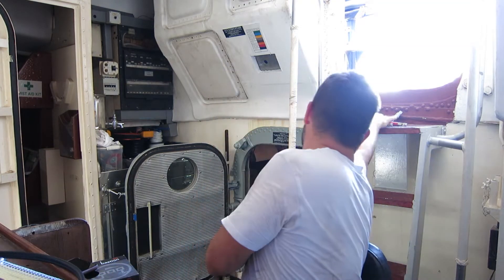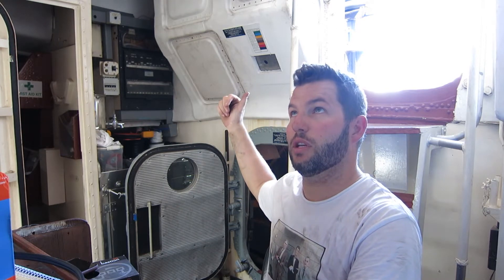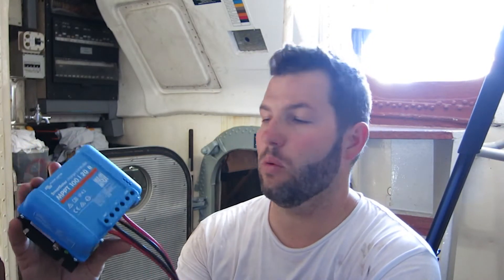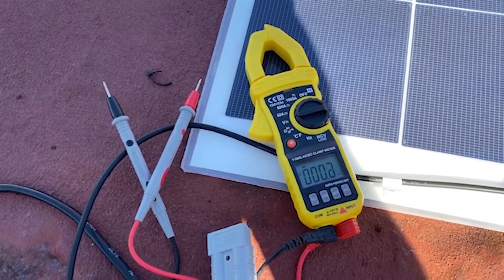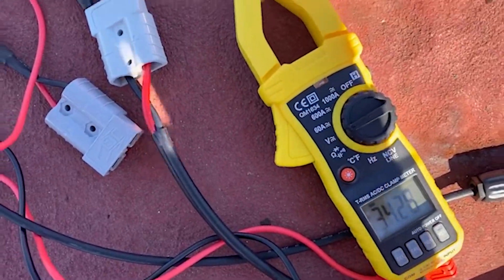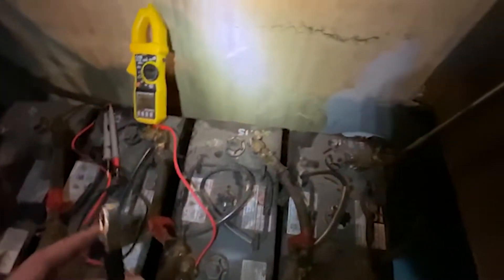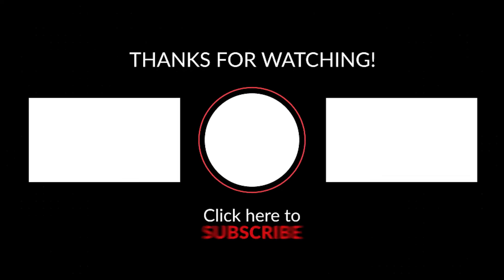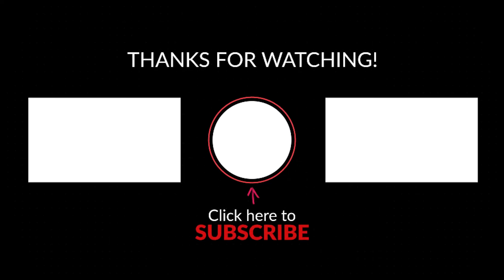24v Portable Solar Install - E04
First job on the list is to install a temporary / portable Victron SmartSolar 100/20 MPPT Solar Charge Controller with 2 x 300 watt semi flexible panels to try and keep the old batteries running on fumes until the new batteries arrive.

Boat Specs Royal National Lifeboat Institute
Class: Waveny Class Lifeboat 44-004
Built: 1967 at Brooke Marine Lowestoft, UK
Original Engines: 2 x 215hp Cummins V6
Current Engines: 2 x 210hp Caterpillar 3208 (Repowered 1982)
Construction: Corten steel hull with aluminium decks and superstructure
Length: 13.62m (44ft 8in)
Beam: 3.84m (12ft 7in)
Draft: 1.19m (3ft 11in)
Displacement: 17 ton
Speed: Cruise 10 knots. Sprint 15.5 knots
Designer: US Coast Guard. RNLI Modifications

Rescue History
Dover, UK: 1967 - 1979, Launches 202, Lives saved 140
Relief, UK: 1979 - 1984 , Launches 49, Lives saved 18
Holyhead, UK: 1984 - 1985, Launches 25, Lives saved 26
Relief, UK: 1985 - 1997, Launches 98, Lives saved 28
Coffs Harbour, NSW, Australia: 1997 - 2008, Lives saved unknown
Fremantle, WA, Australia: 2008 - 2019, Converted to line boat/tug
Claremont, WA, Australia: 2019 - present, Converted to recreational vessel